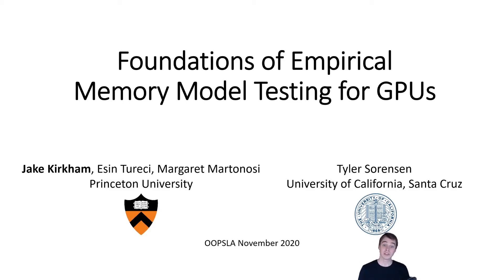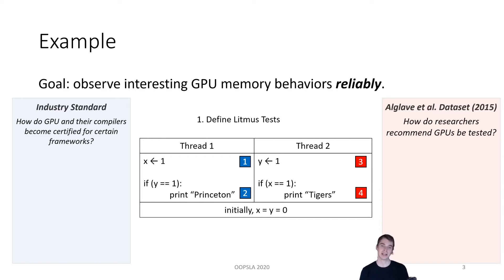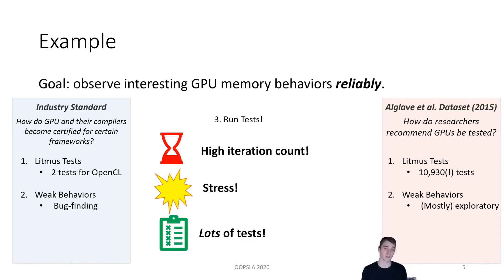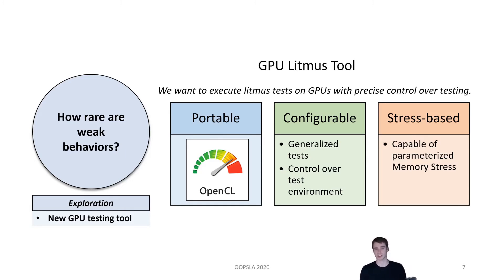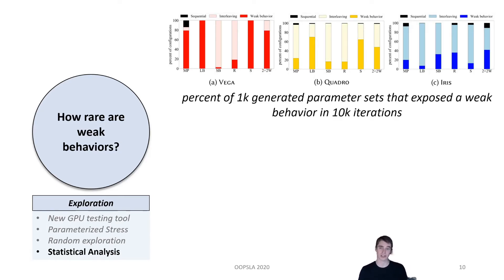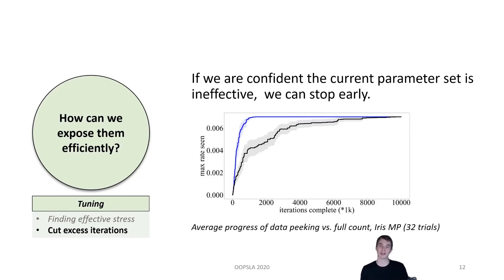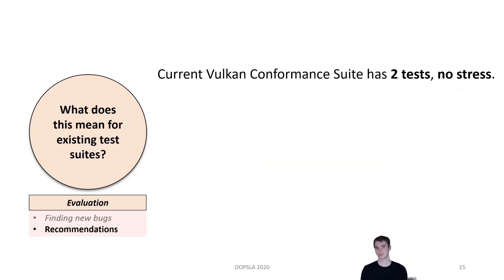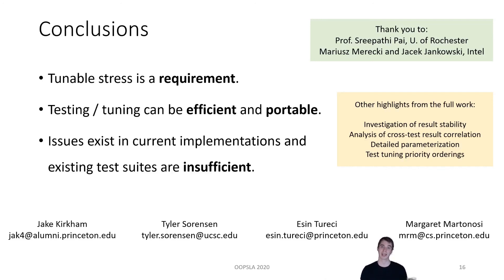Foundations of Empirical Memory Consistency Testing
Check out our OOPSLA 20 paper on large GPU memory model testing campaigns, with an emphasis on improving conformance tests.

Presented by @jake_kirkham, with @Tyler_UCSC, Esin Tureci, and @margmartonosi.

By Jake Kirkham, Tyler Sorensen, Esin Tureci, Margaret Martonosi